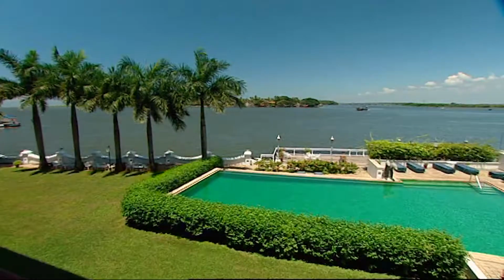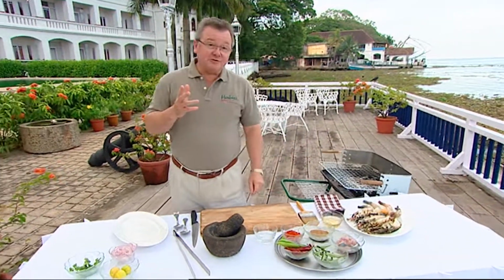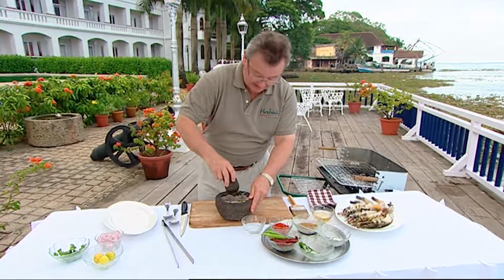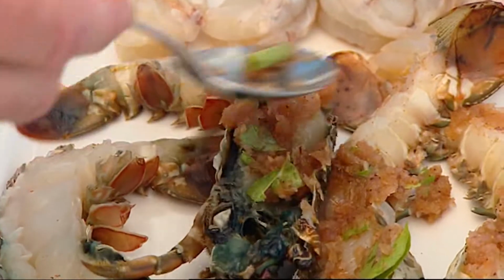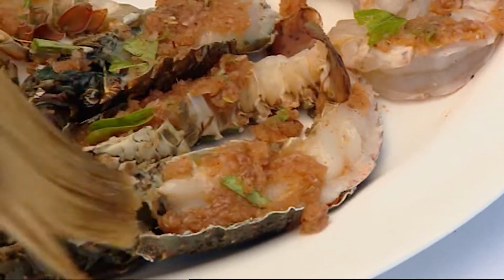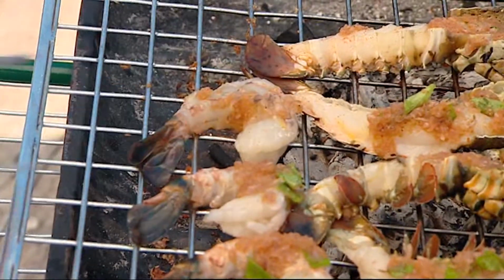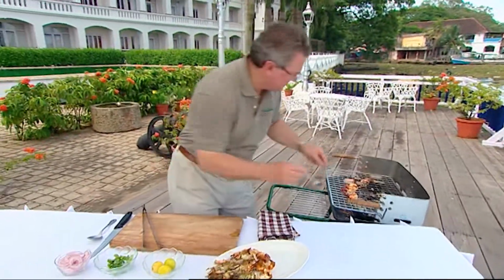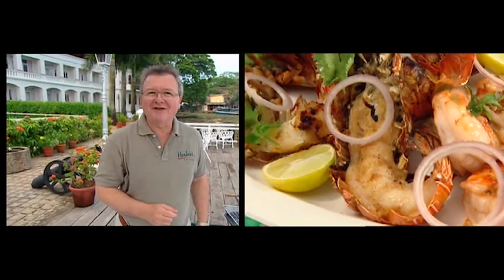Cochin Style BBQ Seafood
Ian "Herbie" Hemphill visits South India, and makes Cochin Style Seafood at Brunton's Boatyard Hotel in Cochin. Here is the Recipe:
Cochin-style barbecued seafood
Serves 4
INGREDIENTS:
2 tablespoons grated onion
6-8 curry leaves, crumbled
pinch medium ground chilli
1 teaspoon garam masala
½ teaspoon salt
4 king tiger prawns, peeled and deveined
2 rock lobsters, halved lengthways
1 red onion, finely sliced
½ cup coriander leaves
1 lime, cut into wedges

METHOD:

• Pound the onion and curry leaves together in a pestle and mortar to form a coarse paste.
• Stir in ground chilli, garam masala and salt and mix well.
• Brush mixture evenly onto seafood and allow to marinate for 30 minutes or as long as possible.
• Heat a barbecue grill or plate over medium high heat and cook seafood 4-5 minutes on each side or until cooked through.
• Serve hot, topped with onion rings, coriander and lime wedges.